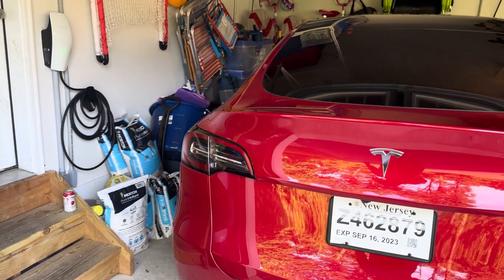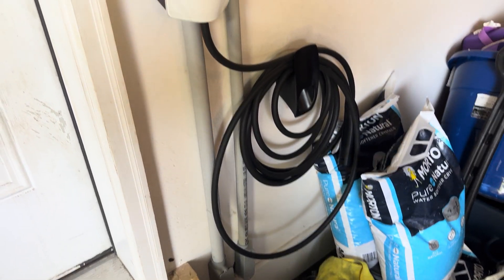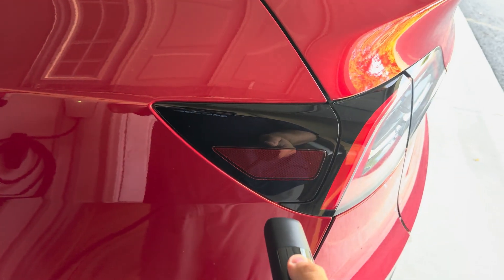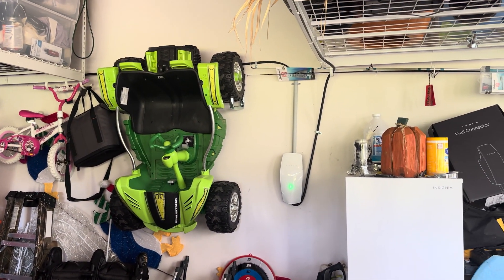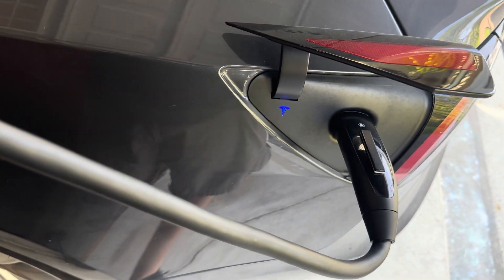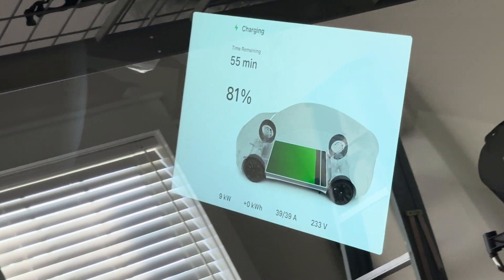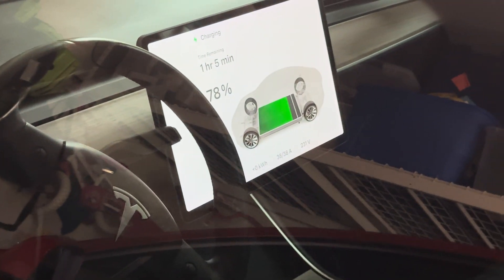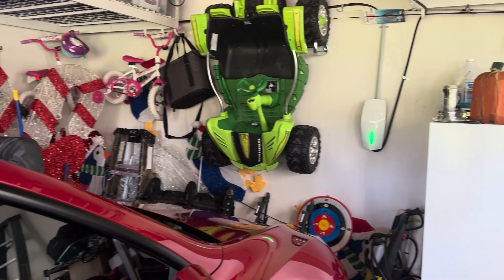Power Sharing Setup with Dual Tesla Wall Connectors!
This is a dual 40amp setup for two Teslas or 48amp if one is charging alone. Automated!